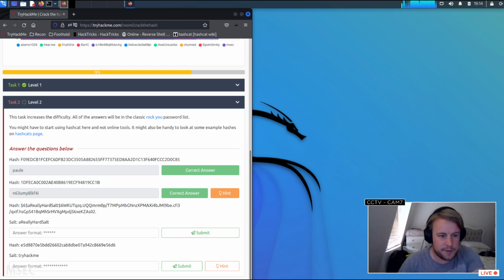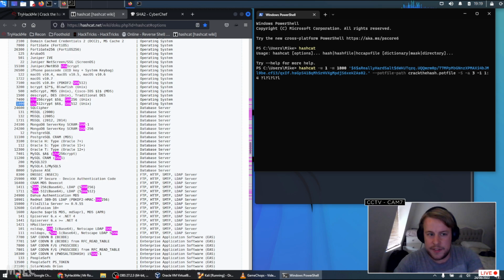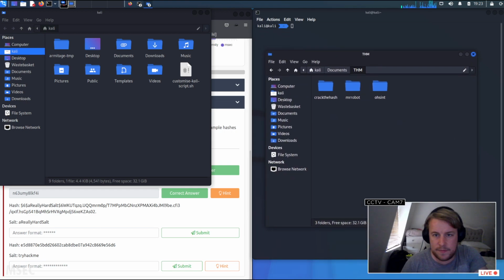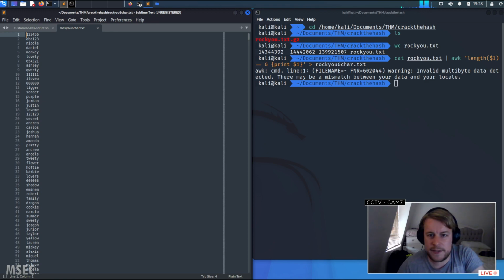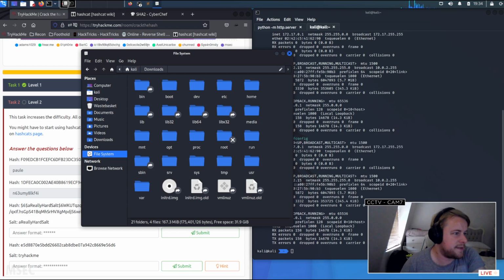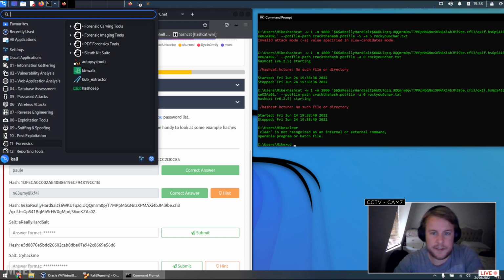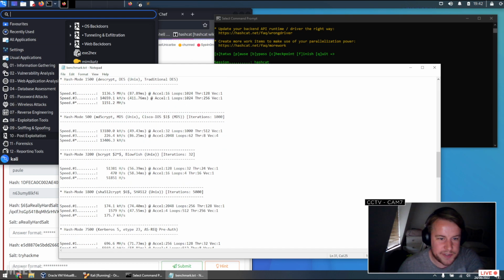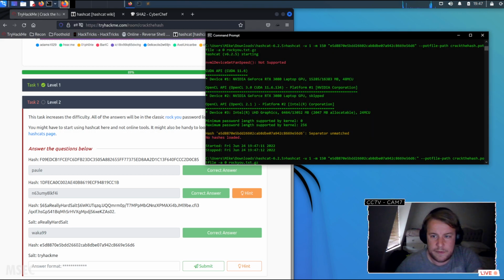Highlight: THM Crack the hash | Part #2